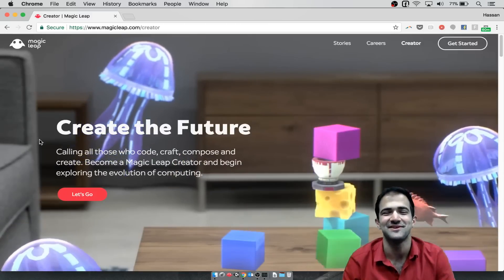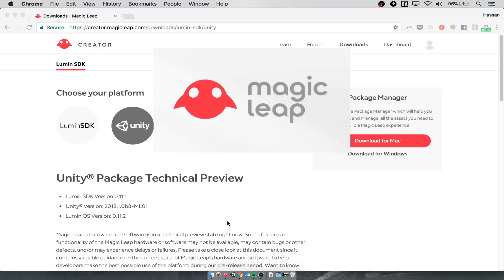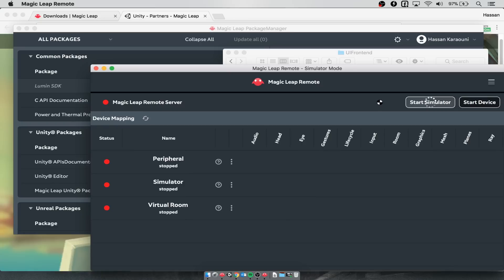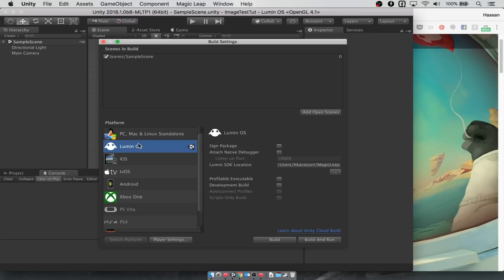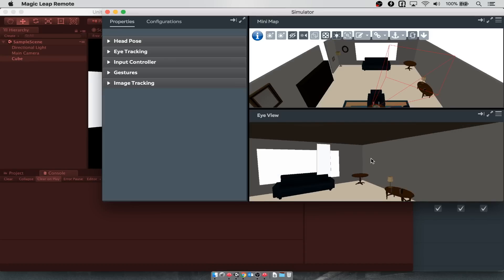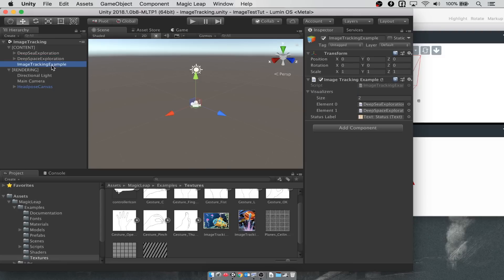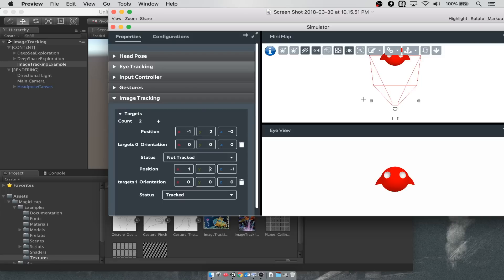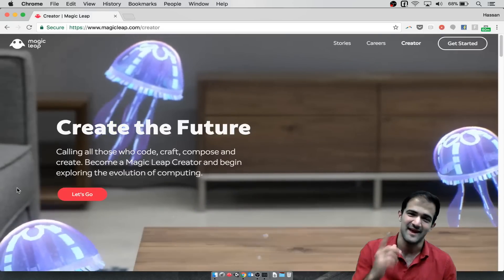Unity Tutorial: Get Started with Magic Leap and Image Recognition!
Join us as we jump into one of the most anticipated AR technologies of our generation: Magic Leap! We'll walk through the set up steps for Magic Leap with Unity, configure the Magic Leap Simulator, and provide an overview of how to simulate image recognition.

Suggestions for future streams.